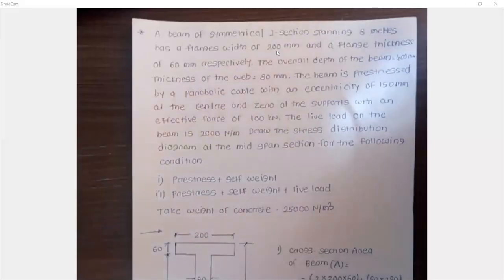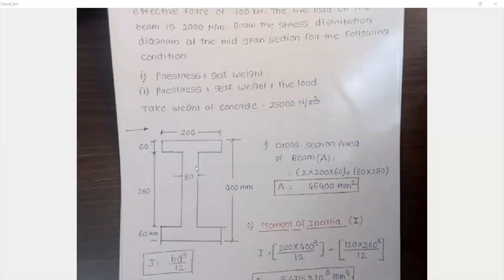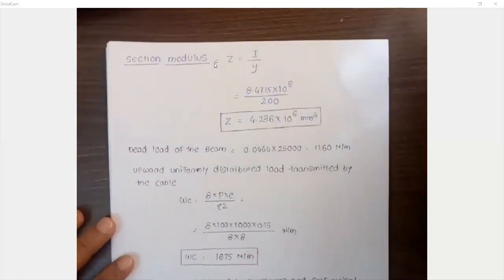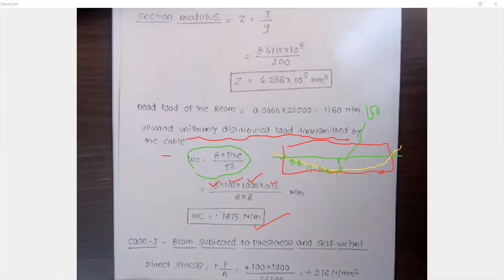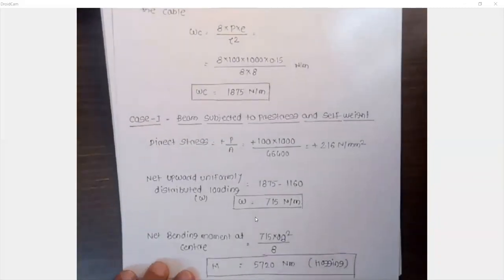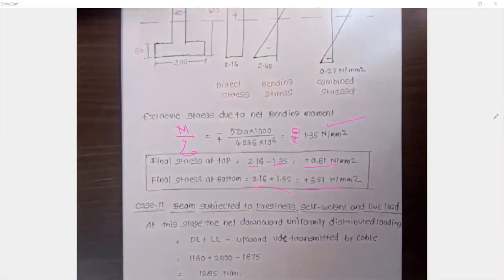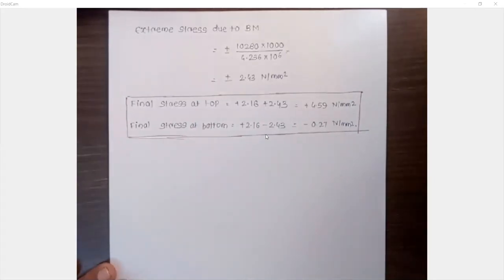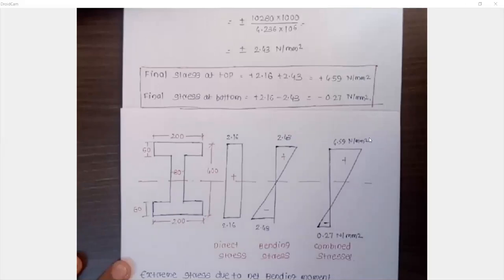Analysis of Symmetrical I section Beam in Prestressing Part -II